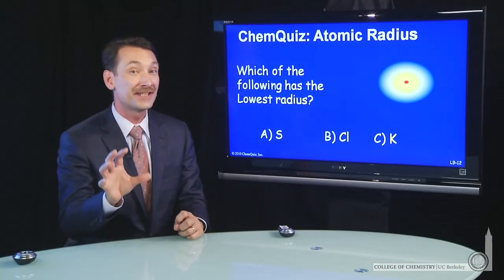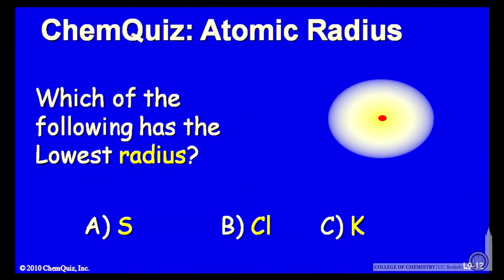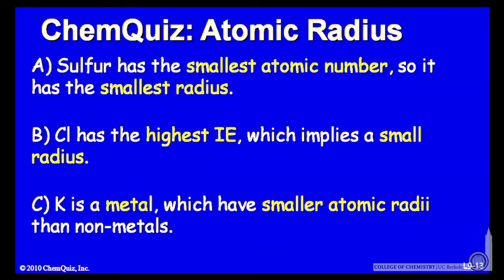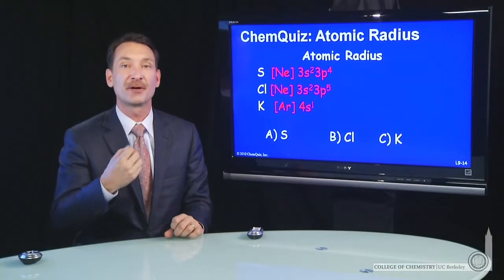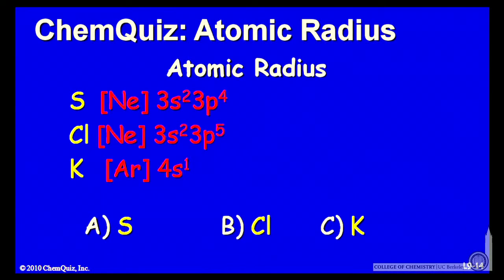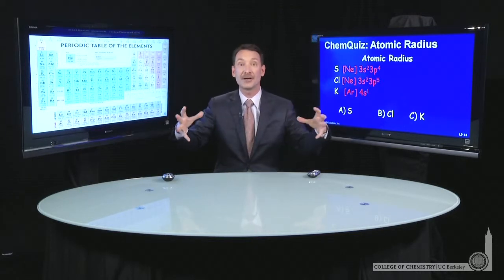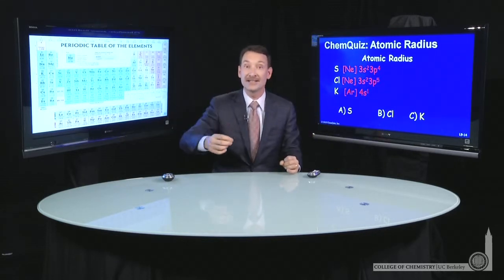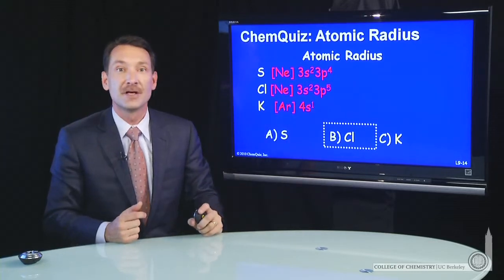Atomic Radius (Quiz)